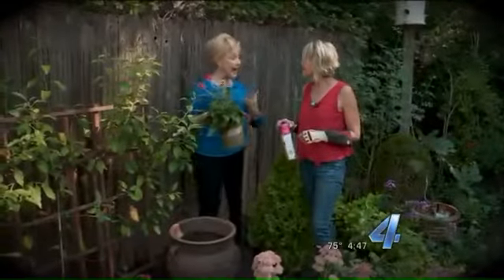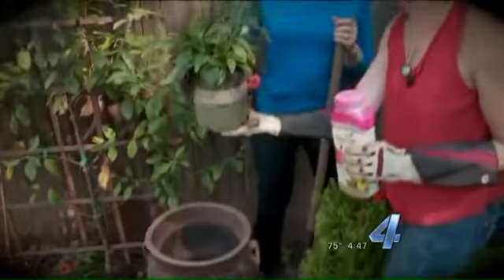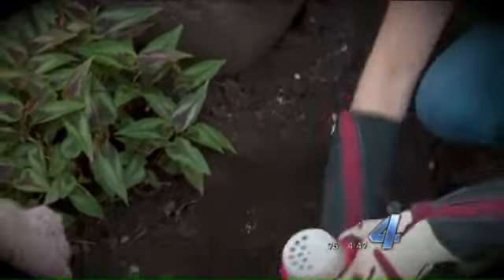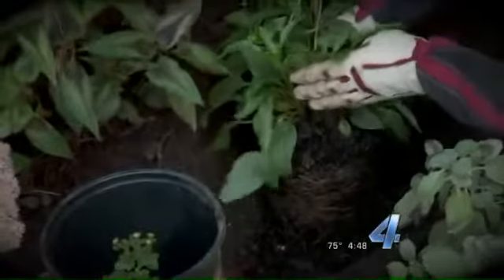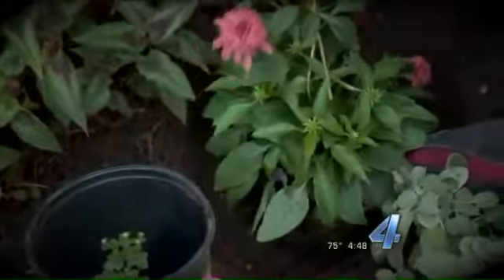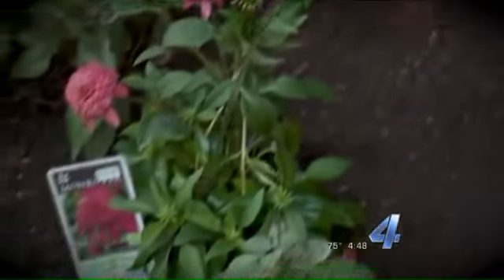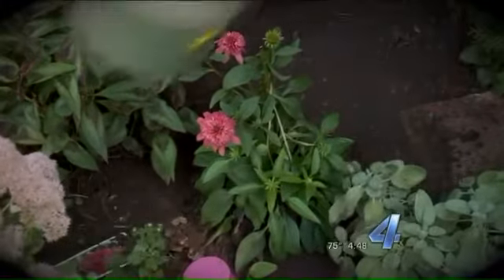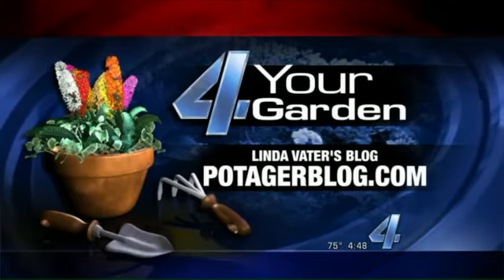Simple Gardening 101 Tips | KFOR 4 Your Garden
The basics to starting a garden and planting in Oklahoma. Tips on how deep to plant, which fertilizer is recommended and other planting techniques from Linda Vater of For more gardening tips, following Linda on Instagram @potagerblog.